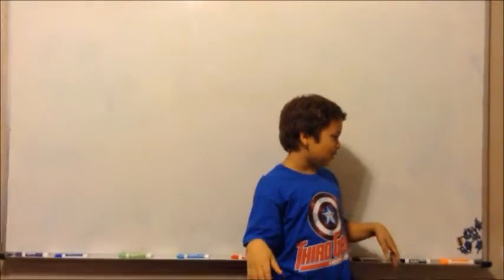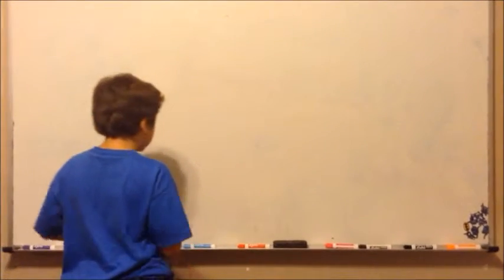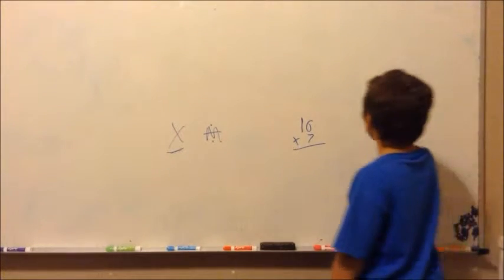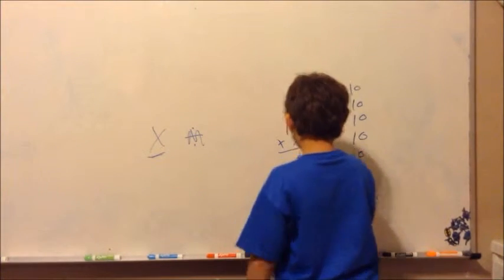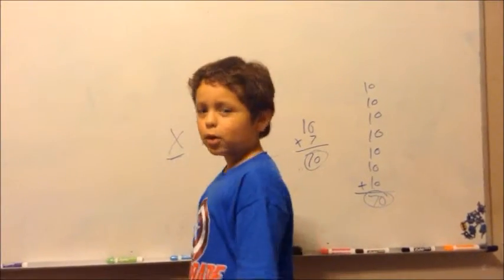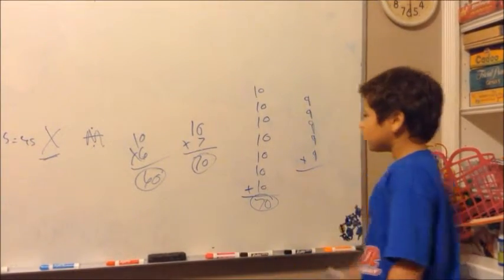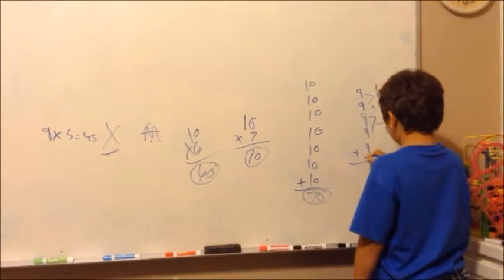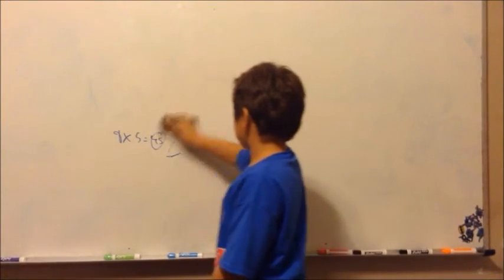Third Grade Math with Jaden Multiplication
A brief lesson on multiplication with my third grade son Jaden Castillo.